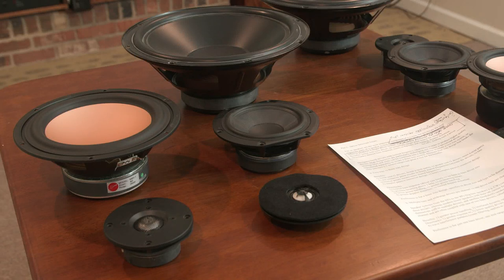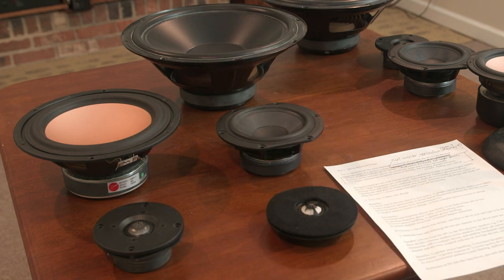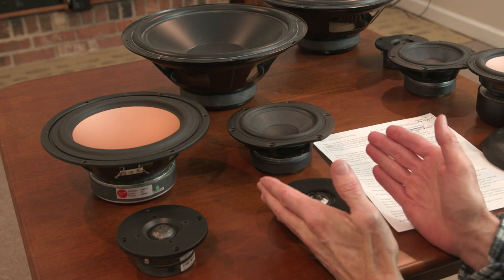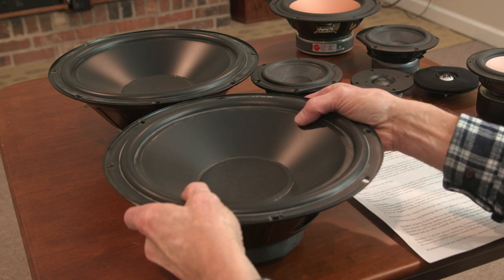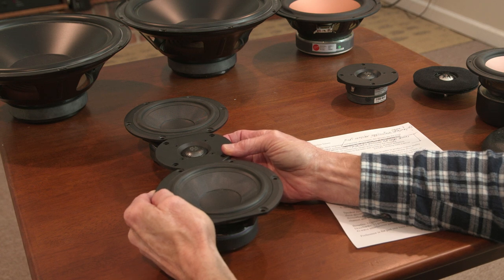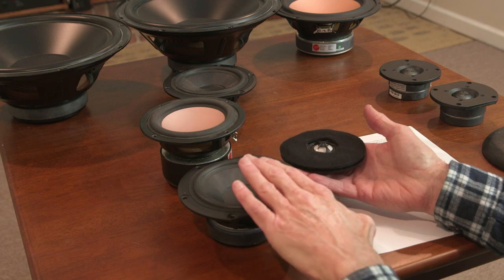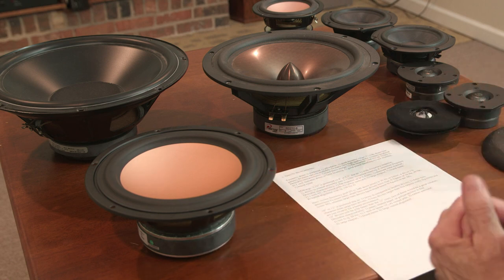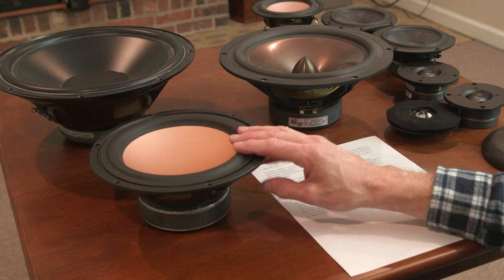Building Hifi Systems - #2 Drivers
In this second video in the series, I discuss driver selection issues, including layout, multiple drivers, and driver qualifications.